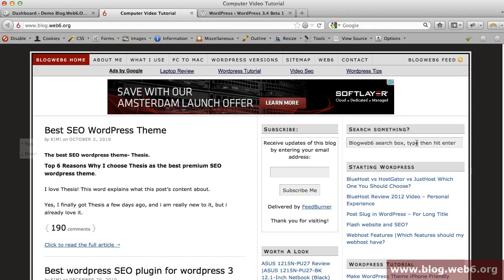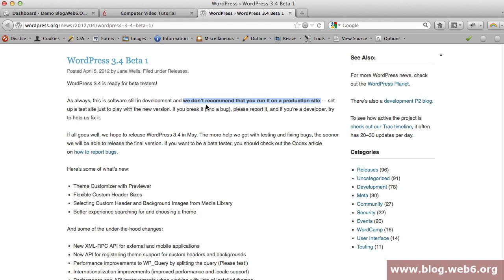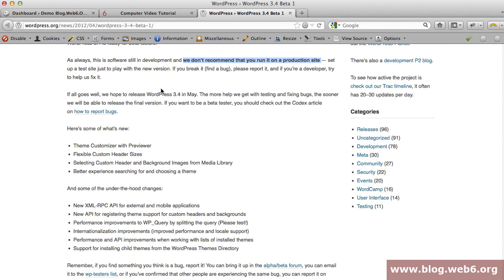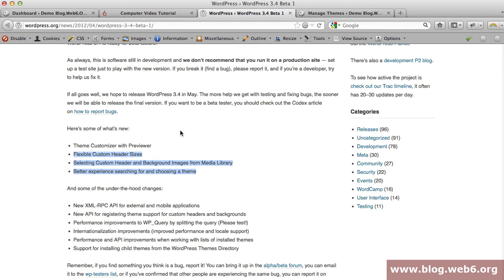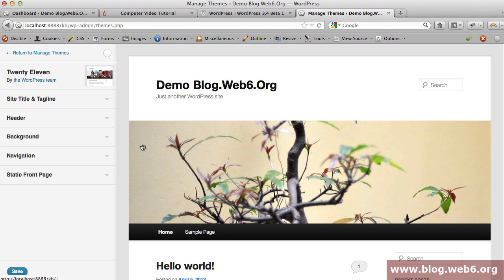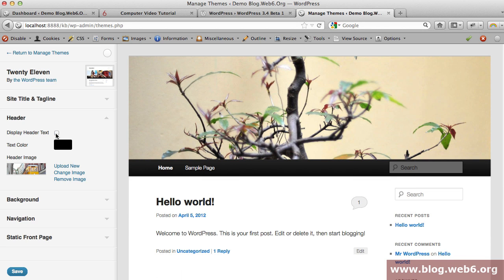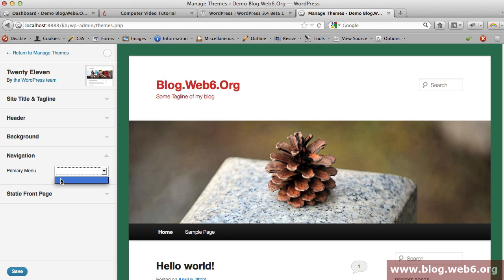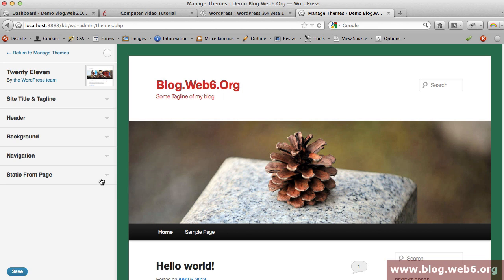Theme Customizer in WordPress 3.4 Beta 1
Theme Customizer in WordPress 3.4 Beta 1 is one of the new features which will come in WordPress 3.4 version.

For the Navigation or Menu and Static Page settings, you can see my tutorial here: